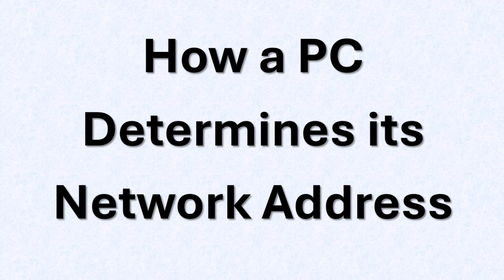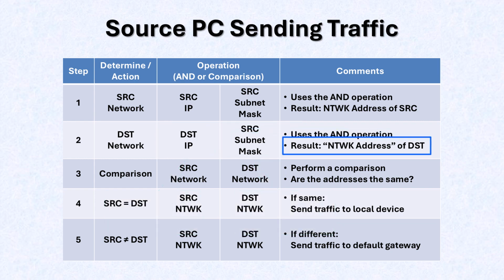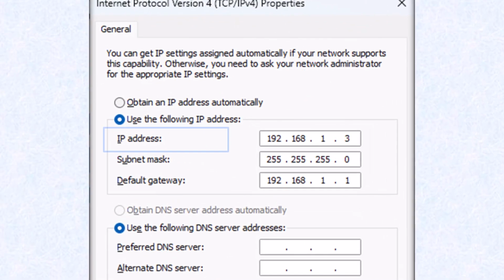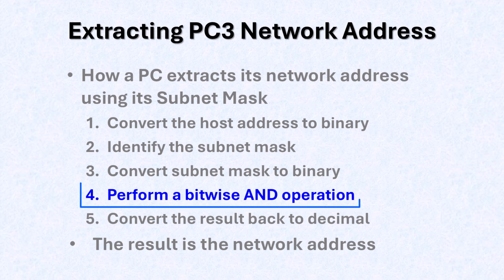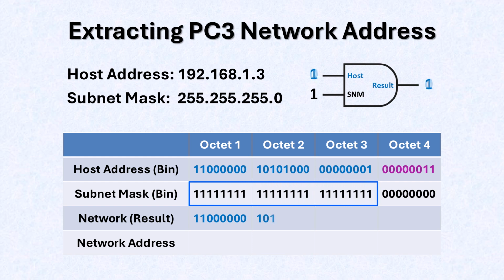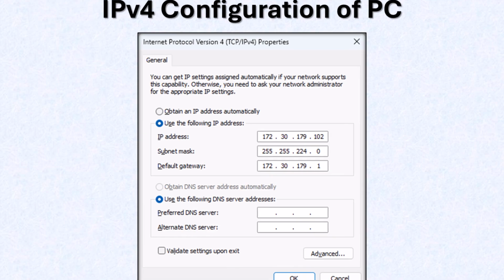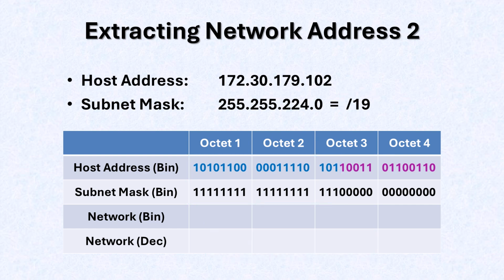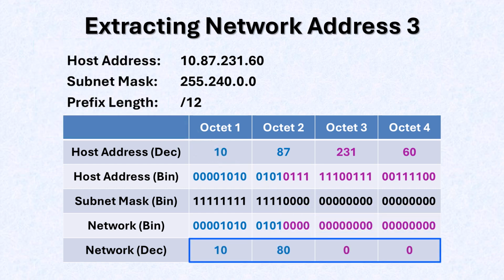SALB 5C | SNM 3 | How a PC Uses the Subnet Mask to Determine It's Network Address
Describes how a PC uses the subnet mask to determine its network address.